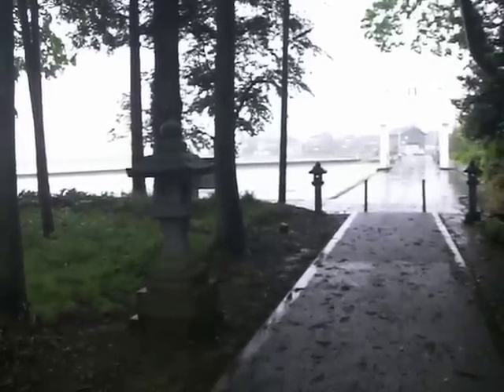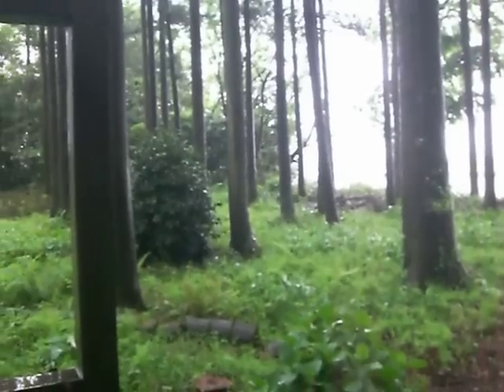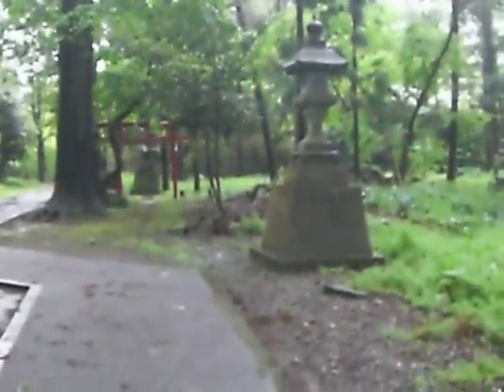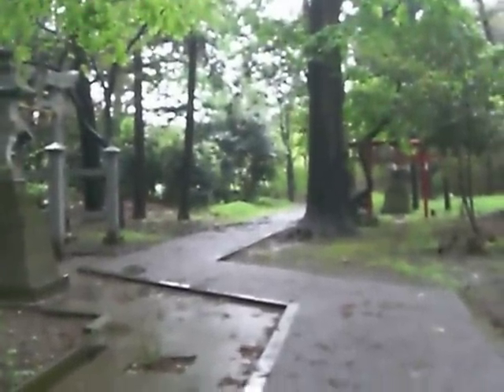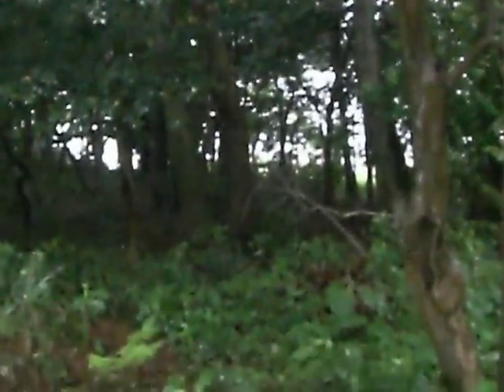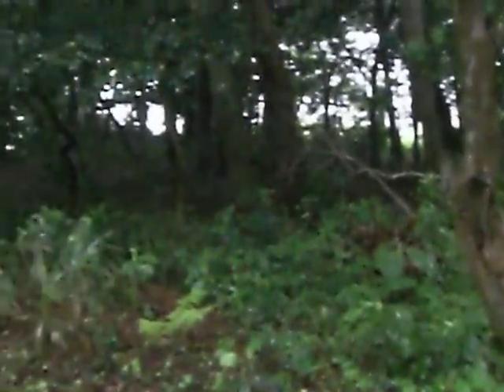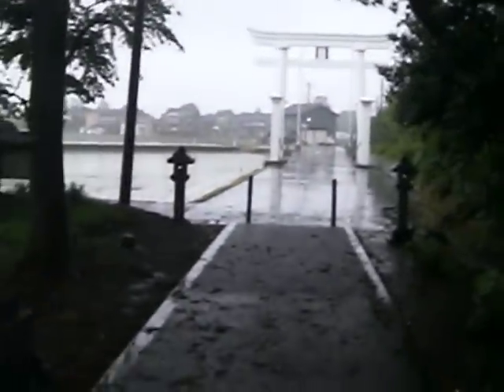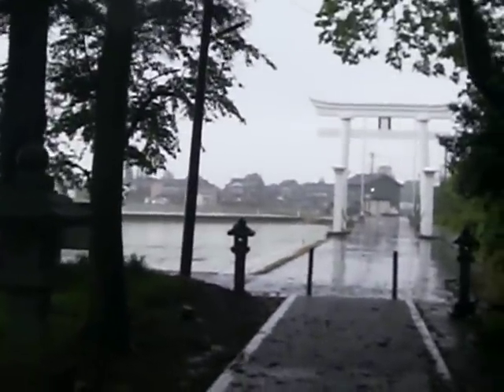The Secret Shinto Bee Sanctuary that I am building to SaveOurBees, Japan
I am stuck in the rain and figured I would walk you through the Sactuary that I am building in our village's Shinto Shrine.